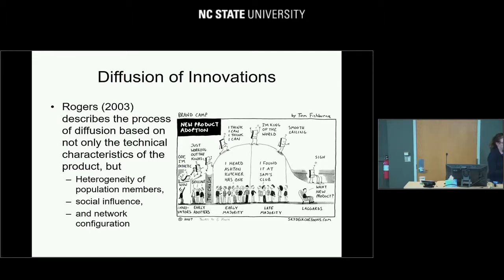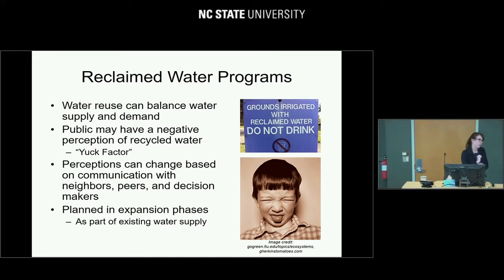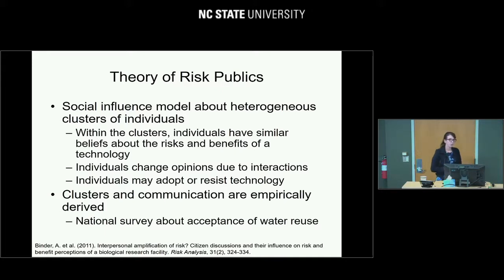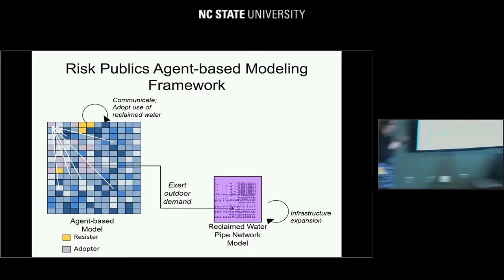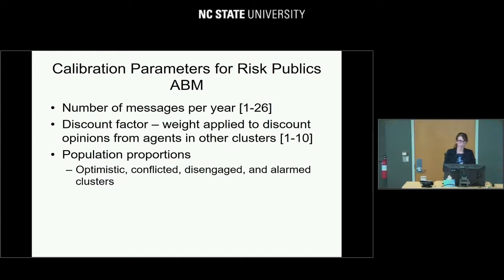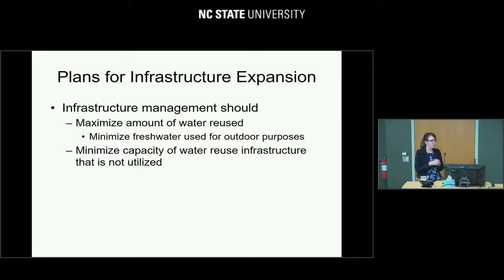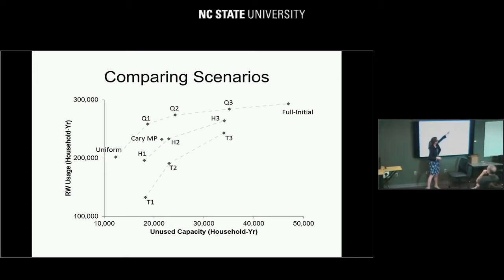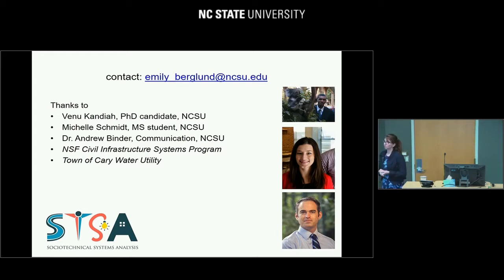Geospatial Forum: Dr. Emily Berglund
Speaker: Dr. Emily Berglund | Associate Professor - Dept. of Civil, Construction, & Environmental Engineering | NC State University

Abstract: The large-scale introduction of water reuse into an existing water supply system is a complex socio-technical process. Consumers drive the success of water reuse programs through adoption, and infrastructure designs affect adoption patterns. This research develops a modeling framework to capture the feedbacks among consumer adoption and infrastructure expansion.  Two theories are applied and compared to simulate the diffusion of water innovations. Theories are modeled as a neighborhood-based diffusion and a network-based diffusion. Models are applied to simulate and project adoption of water reuse for the Town of Cary, North Carolina.